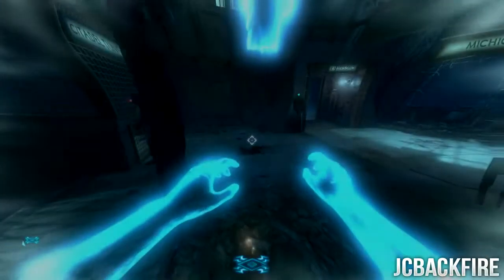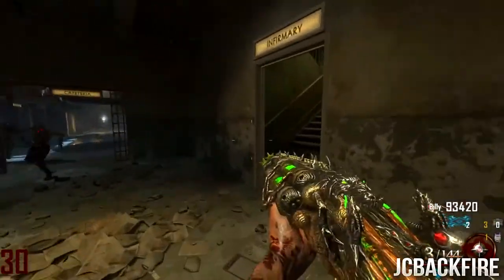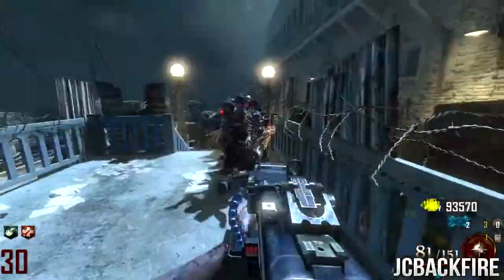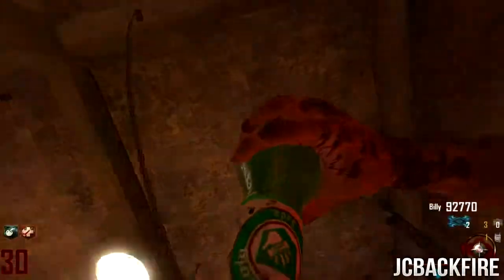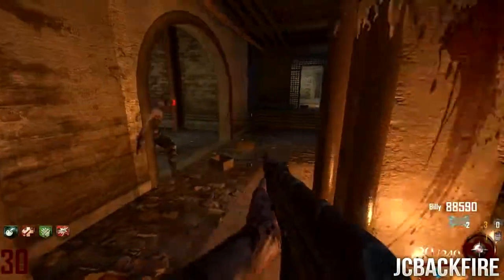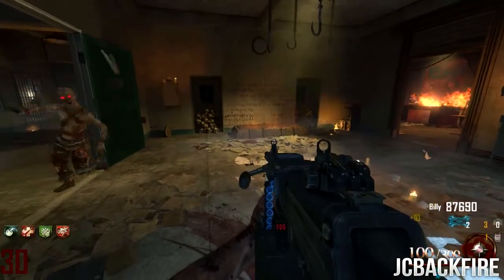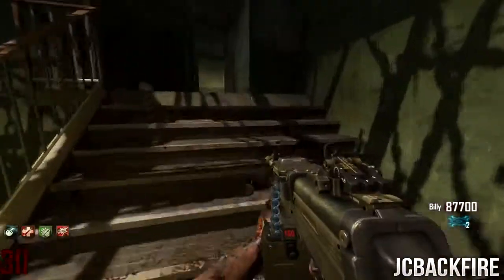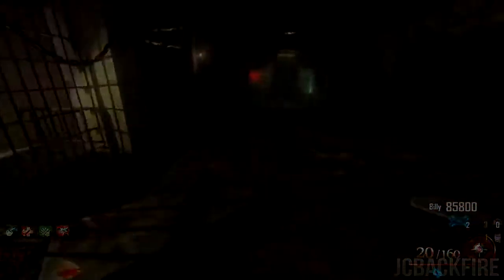Black Ops 3 Zombies - Next Zombies Map Location Revealed? Hidden Zombies teasers in BO3 Tr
Black Ops 3 Zombies Map Locations could possibly be hinted at in the new Black Ops 3 Reveal Trailer. Will Treyarch take us to underground urban areas with the next Zombies map or is this actually